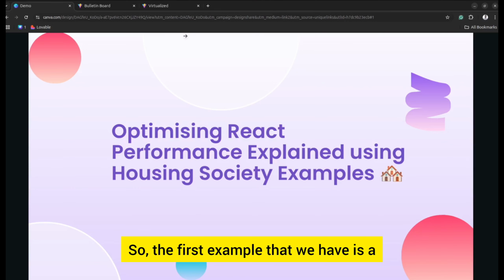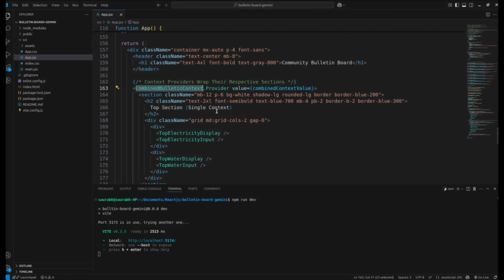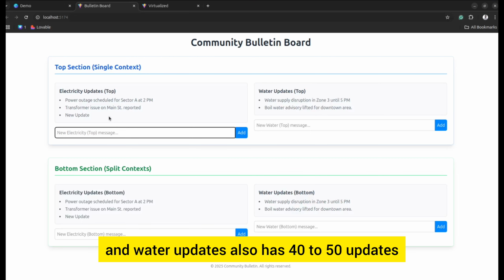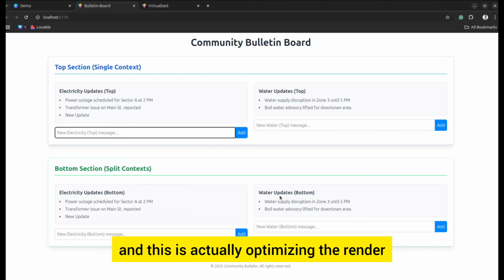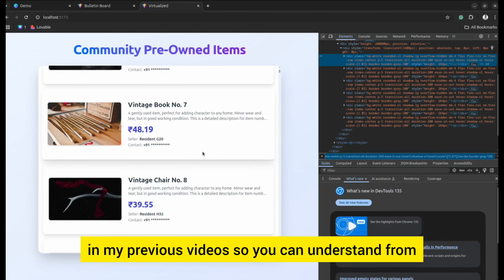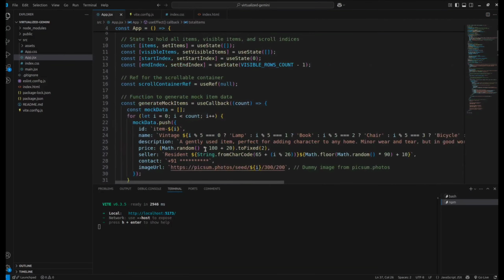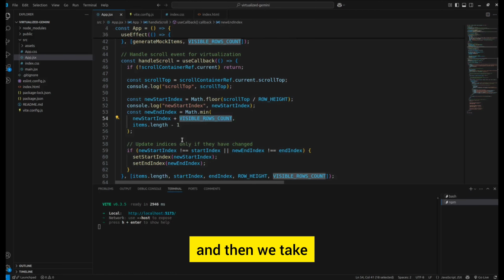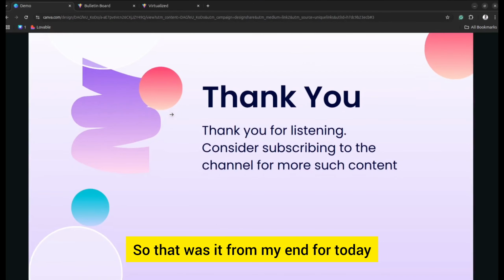Optimising React Performance Explained using Housing Society Examples 🏘️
Struggling with slow React apps? 🚀
In this video, we break down React performance optimization using real-life housing society examples!

From unnecessary re-renders to context optimization and component virtualization, learn how to boost your app’s speed with relatable analogies and clear visuals.